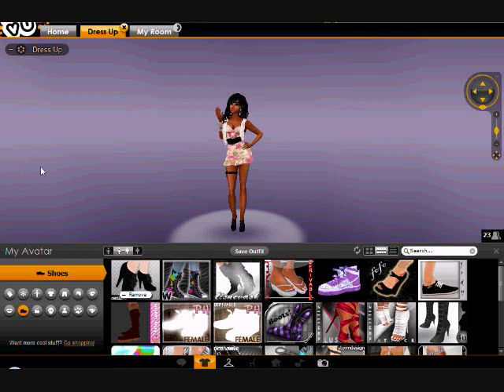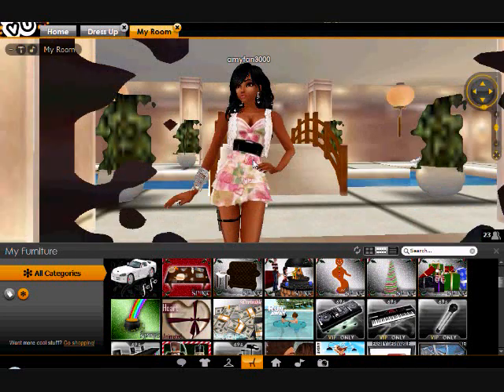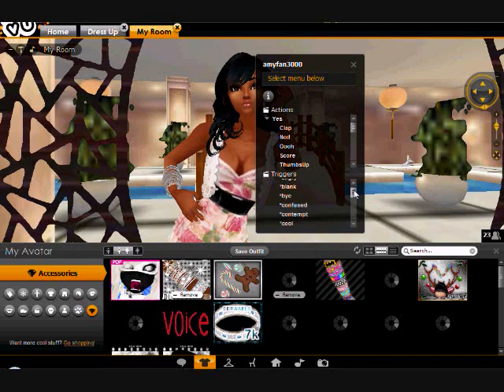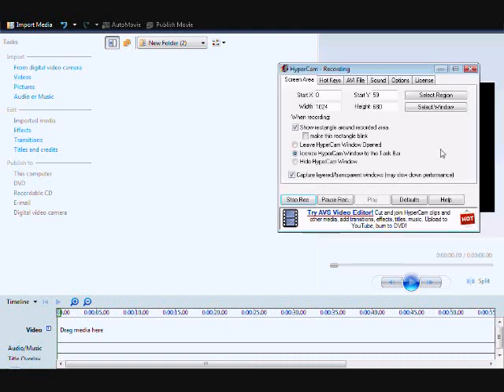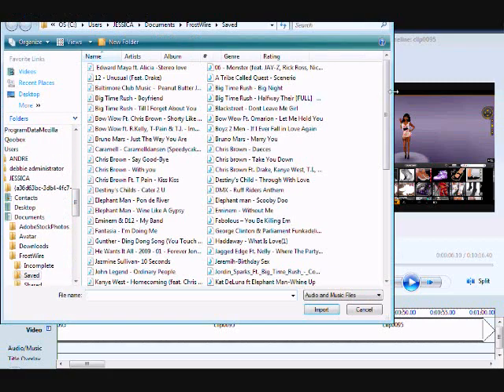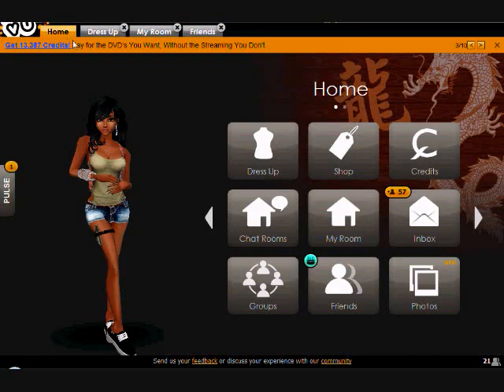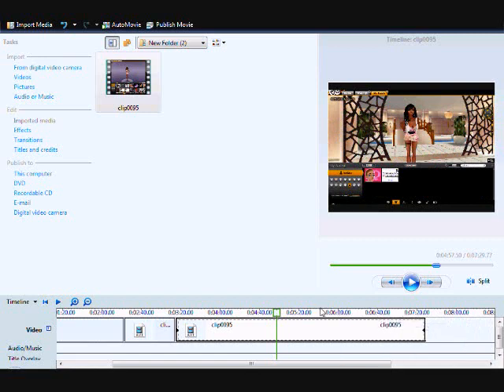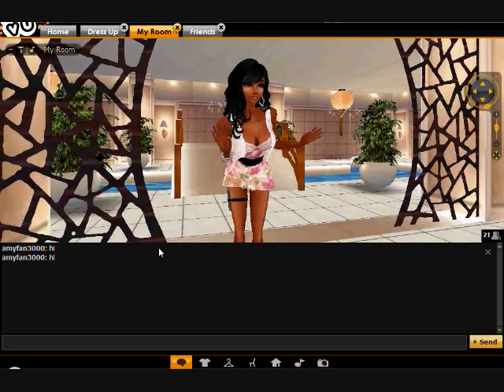How To Make An IMVU Video (Remake)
This is just a remake of the old IMVU TUTORIAL video i made like a year ago. This is much better and has more description on some stuff that you guys had questions about.

HERES THE DOWNLOAD LINK FOR HYPERCAM and ONCE AGAIN, ITS FREE